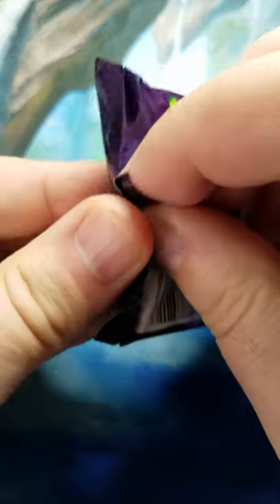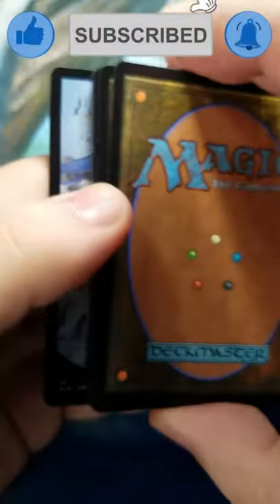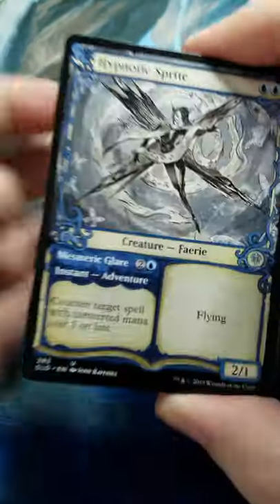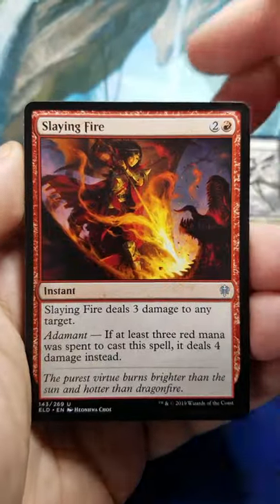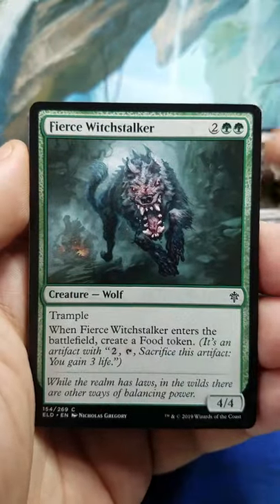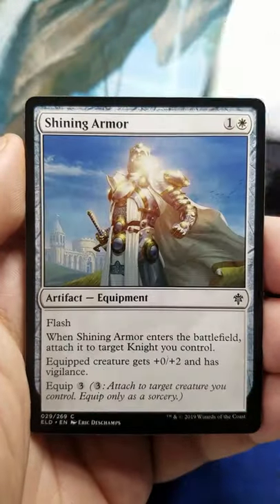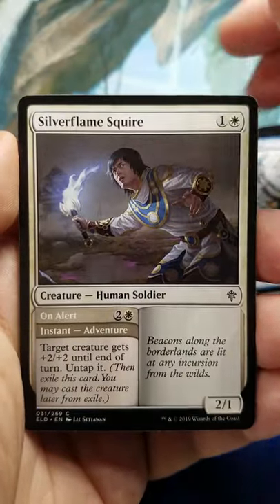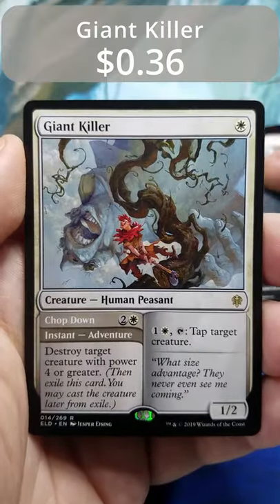Smashing Giants - Throne of Eldraine Booster Pack Opening 60 - Magic: The Gathering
In today's Cothern Cards pack opening I crack a Magic: The Gathering Throne of Eldraine Draft booster pack.